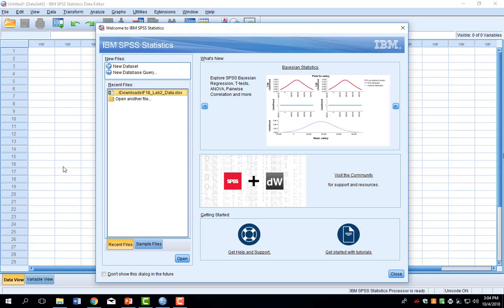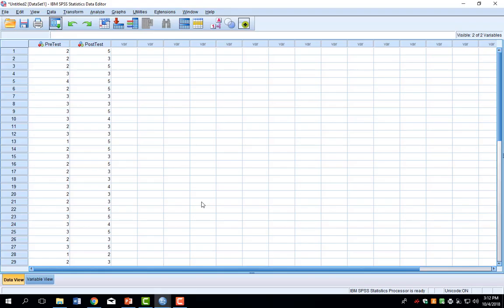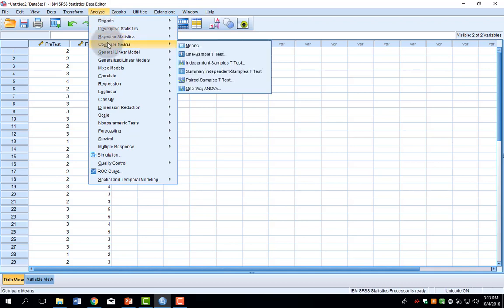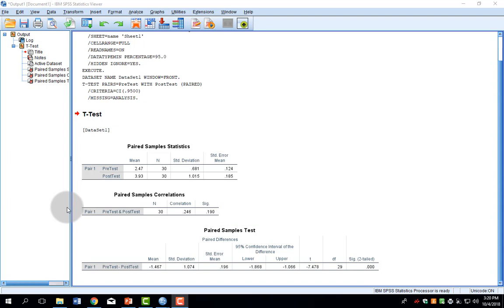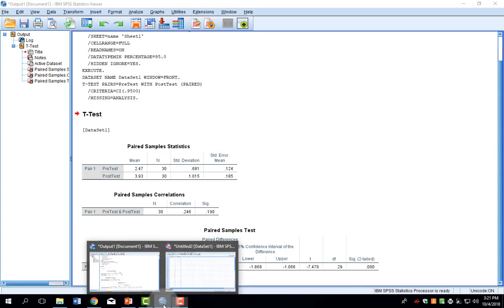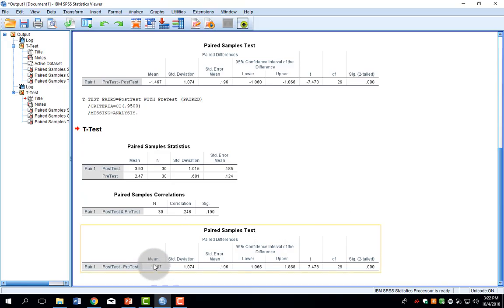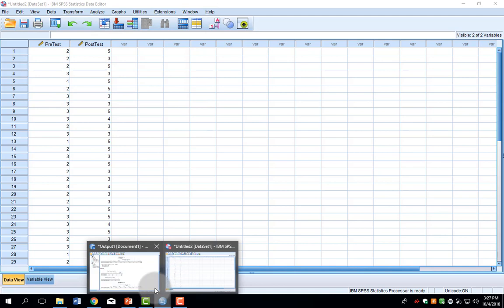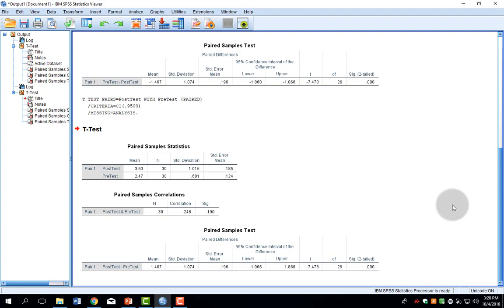Paired Samples t-Tests in SPSS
SPSS Helper Video on running paired samples t-Tests in SPSS